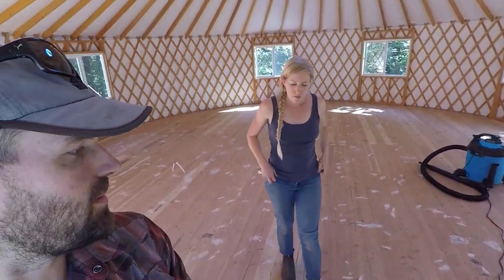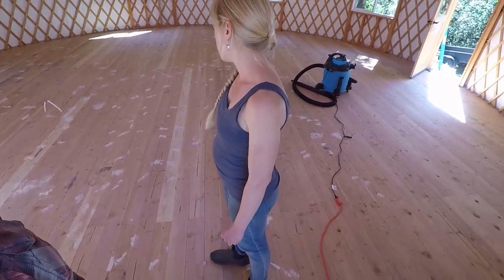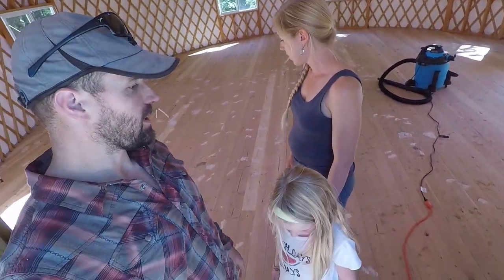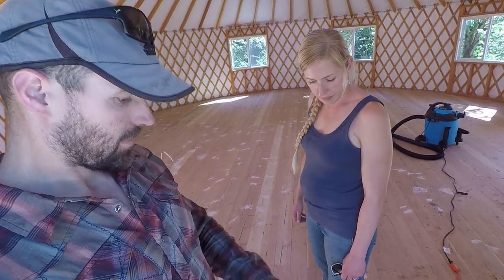Sanding and Finishing the Yurt Floor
As soon as the yurt installation was finished, we jumped straight into sanding and coating our floor!  Now that it is done we can move some furniture and start living in it!